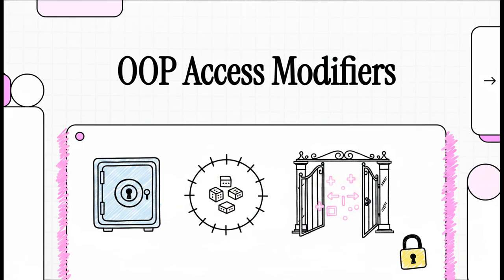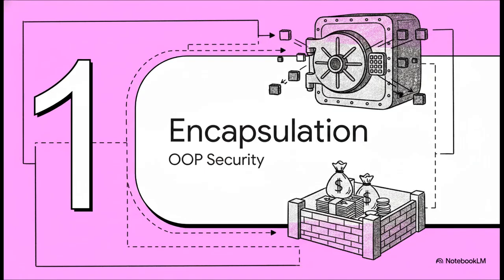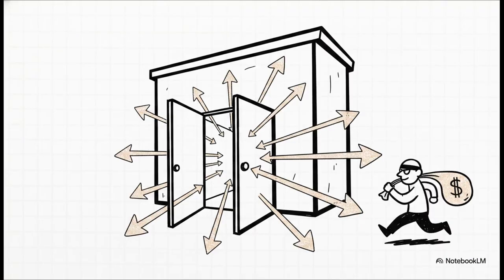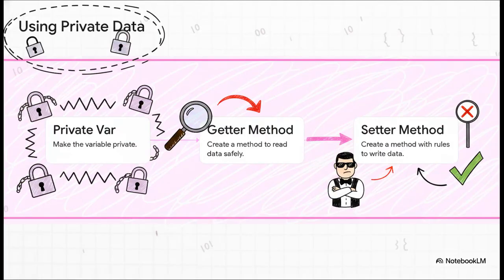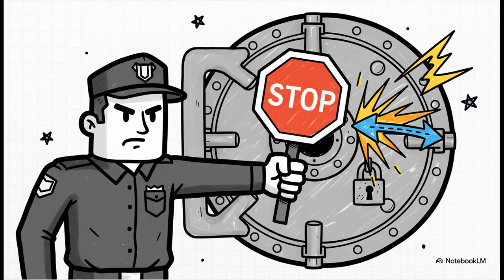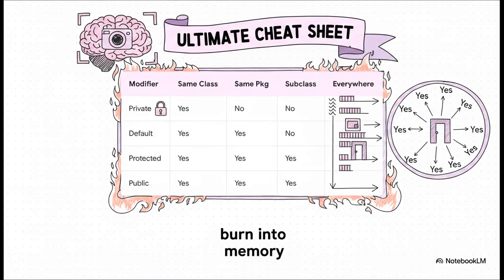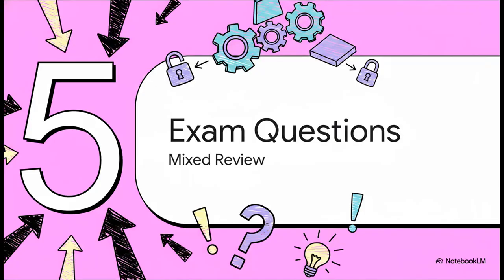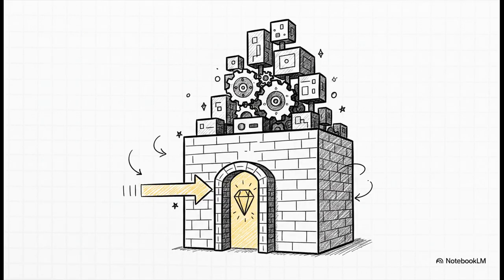Object Oriented Programming (OOP) - Access Modifiers Private, Public, Protected Exam Questions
Set the boundaries for your code! In this video, we explore Access Modifiers, the security gates of OOP. Which data should be public, and which should remain hidden? Learn the differences between Public, Private, and Protected keywords and how they are used to achieve proper Encapsulation.
What You Will Learn:
What are access modifiers and why do they matter?
Public: Access from anywhere.
Private: Access only within the class.
Protected: Access via inheritance and package levels.
Understanding the "Default" access level.